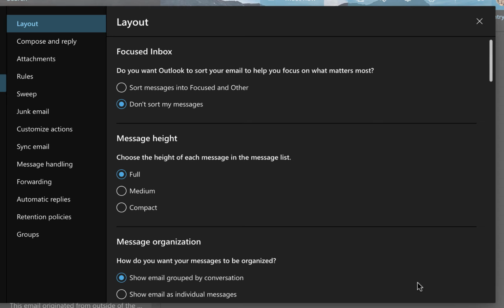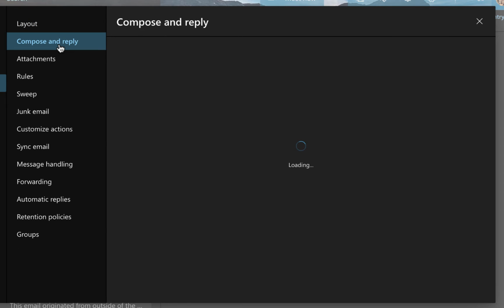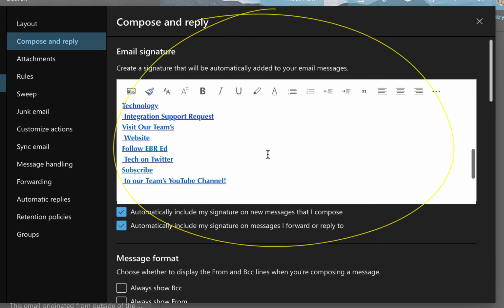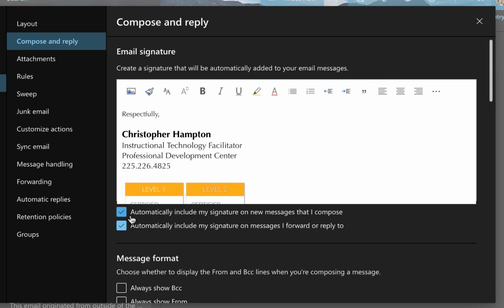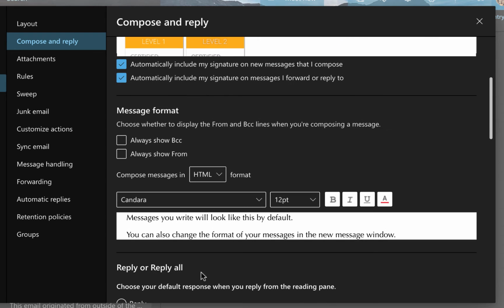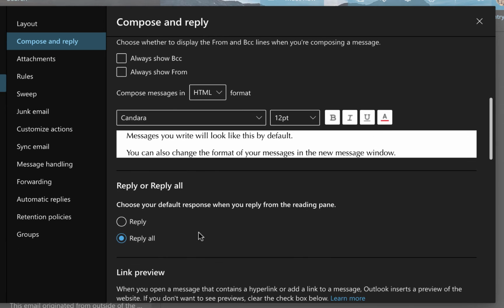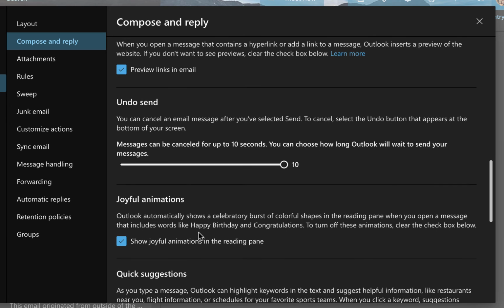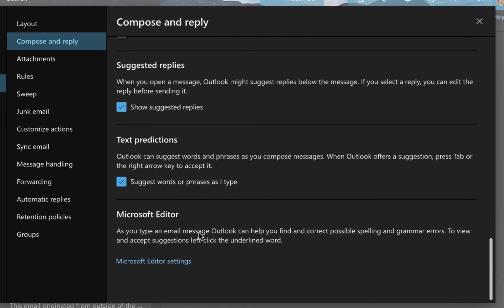How to add a Signature to emails on Outlook Web App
This tutorial provides a brief look at how to insert a personal signature onto emails in Microsoft Outlook's web application.